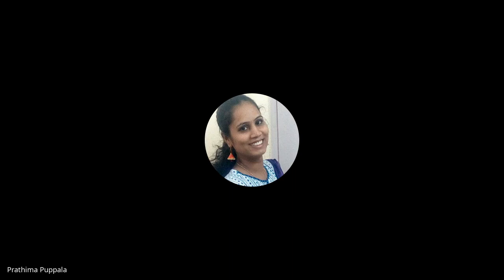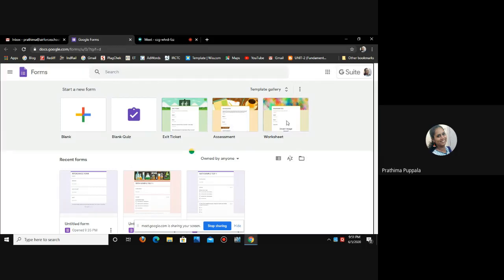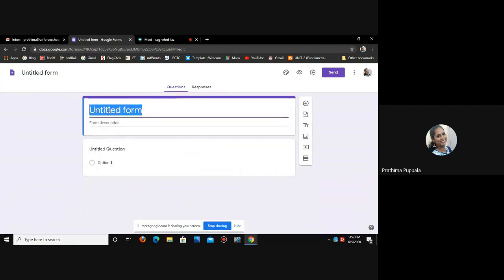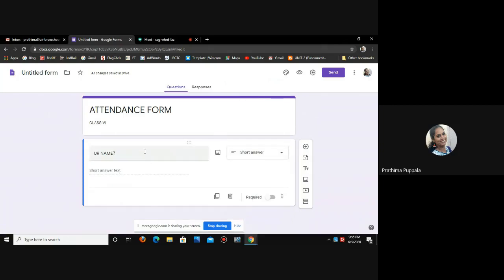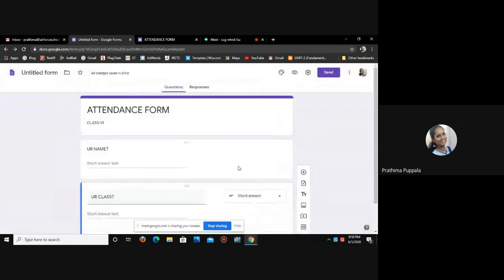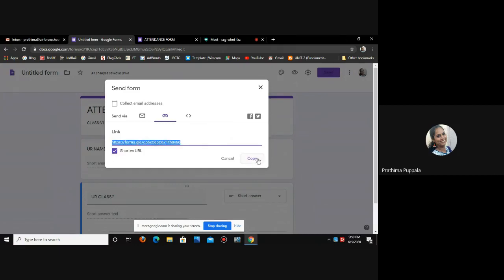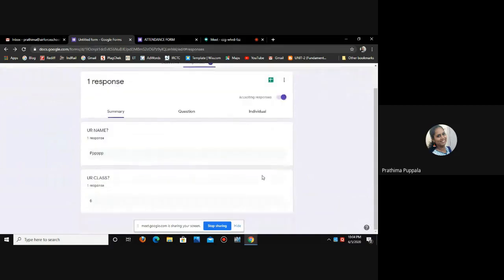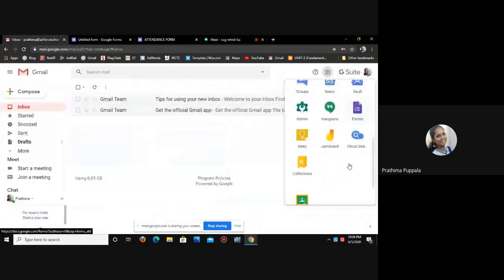HOW TO CREATE ATTENDANCE FORM USING GOOGLE FORMS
This is the video about creation of attendance form in gsuite. This is wonderful feature available in gsuite. Teachers can use this form to take attendance of the students in online classes.Students can submit their responses in these forms.Teachers can also download these responses in the form of excel sheets.They can also maintain records of students attendance day wise.